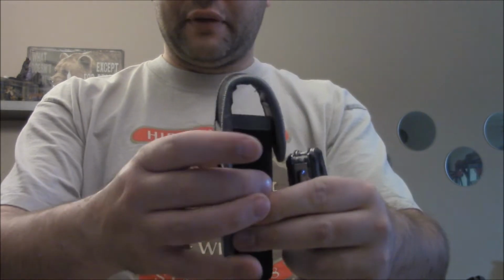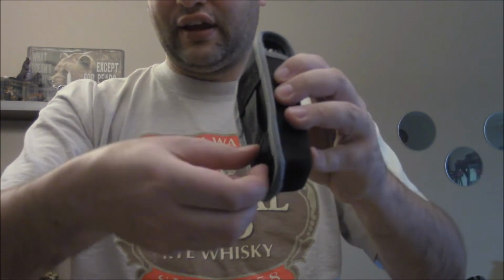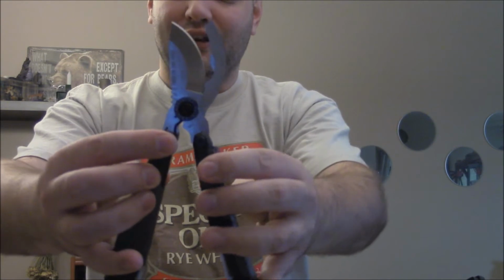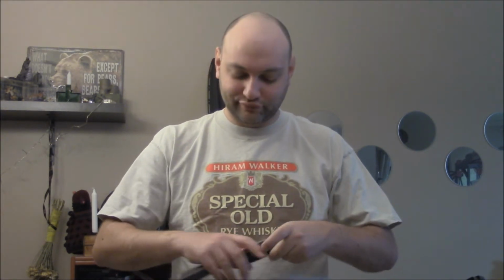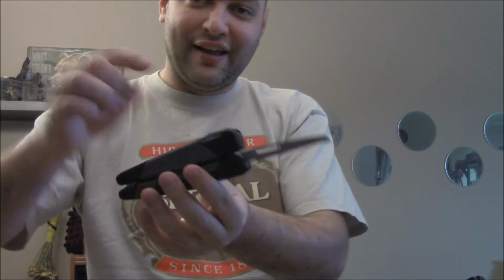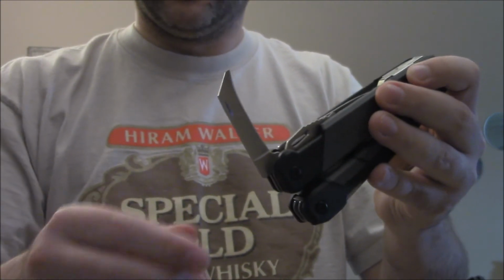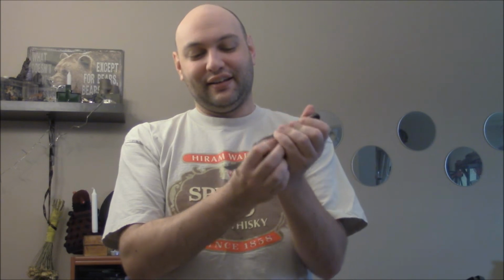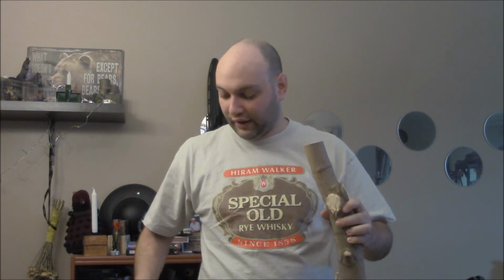Nutjob With Stuff - Real Avid Multi-Cutter Tool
A pruner? On a multi-tool.
Yup, and a pretty good tool overall.

Specs:

    Stainless steel cutting shears w/1⁄2" cutting notch and lock
    Brush limb saw
    3" 440 drop point knife
    440 claw point knife
    Universal choke wrench